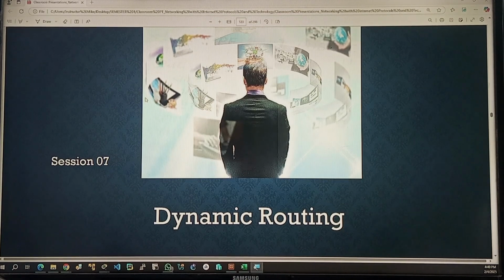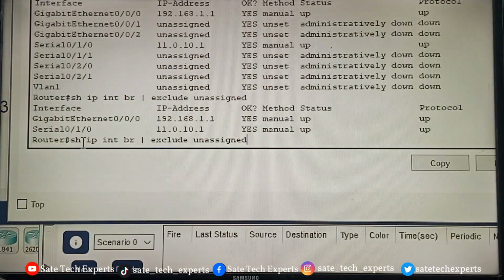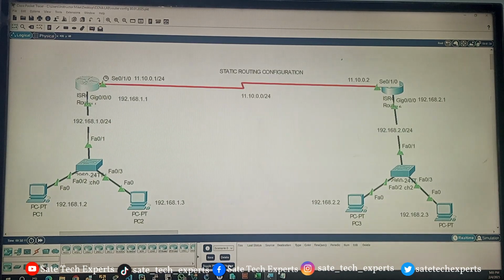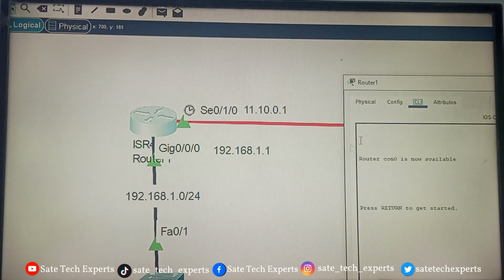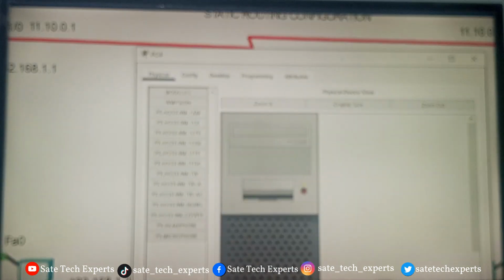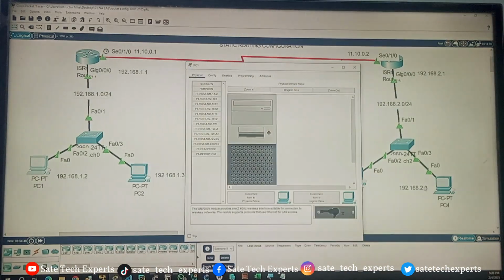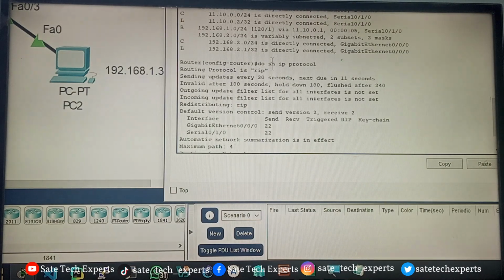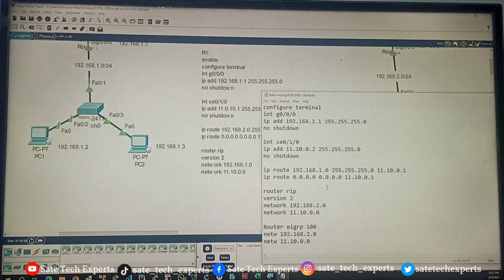Dynamic Routing Configuration With Cisco Packet Tracer | EIGRP | OSPF | RIP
In Dynamic routing, Routers learn routes and update their routing table automatically...